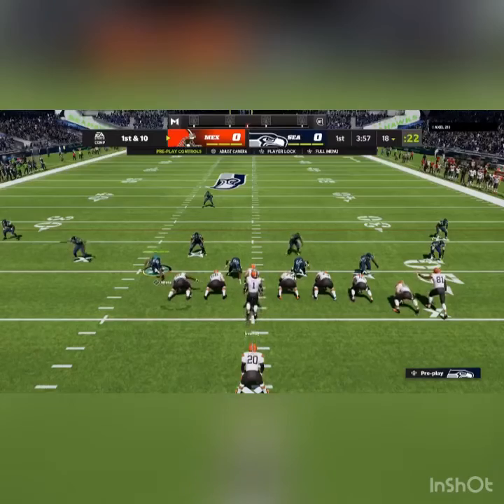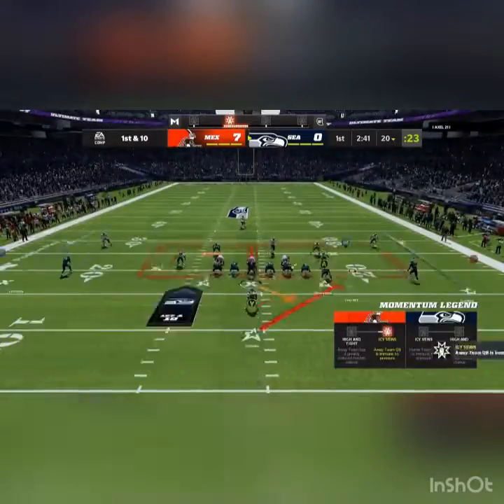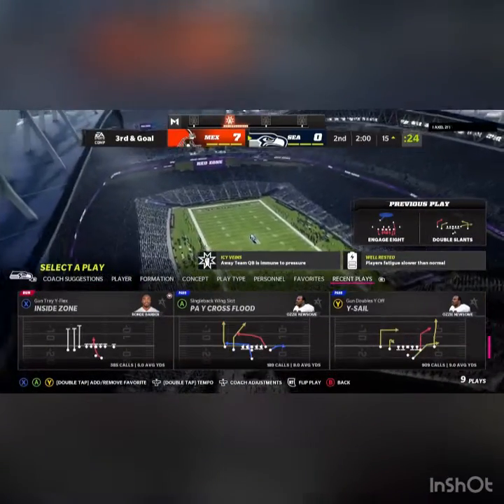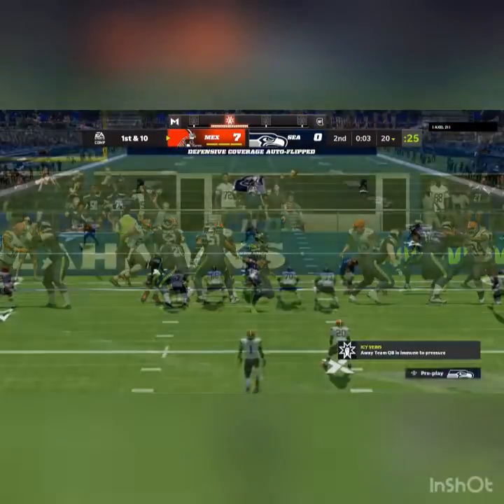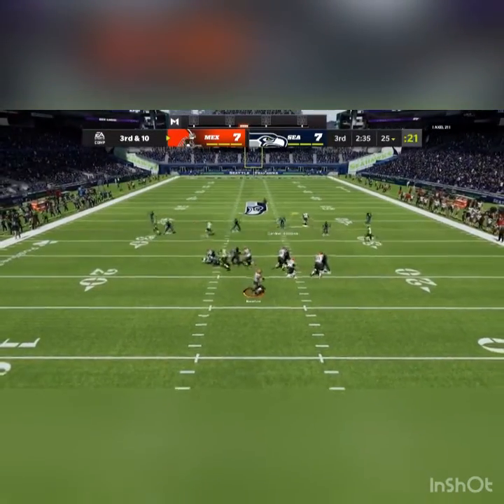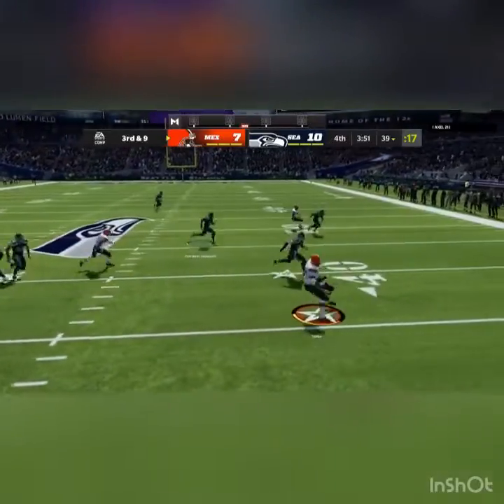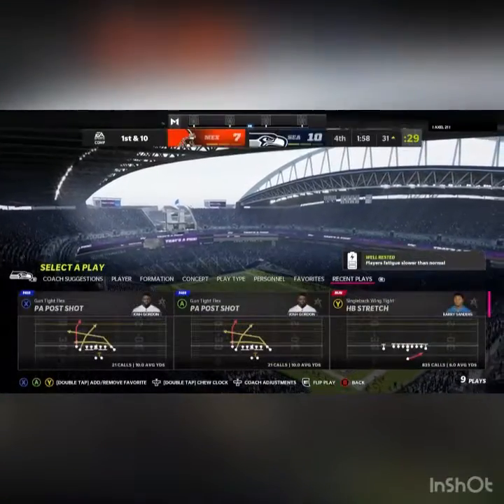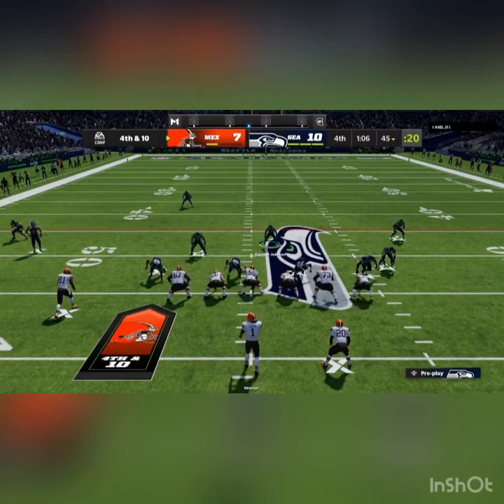Madden 22 Ultimate Team Episode 102 Close low scoring game Final season!!